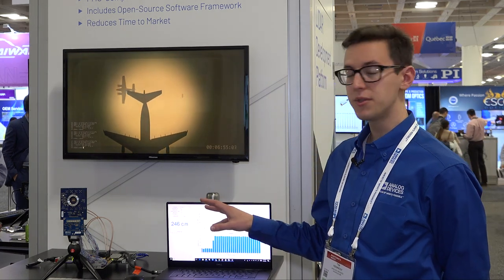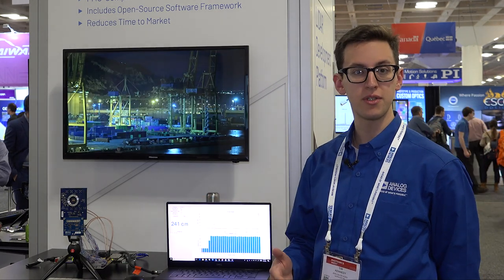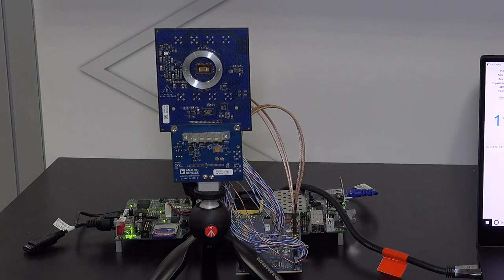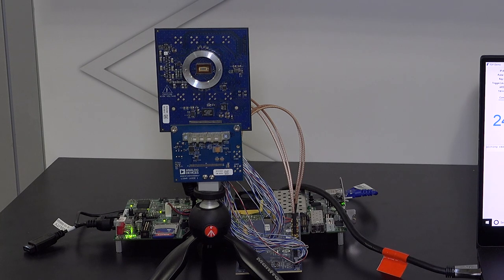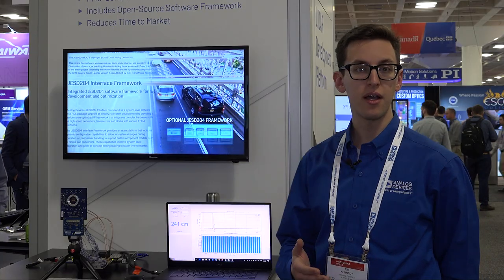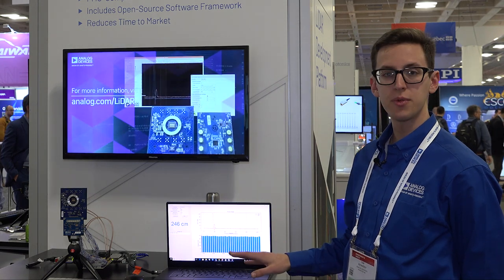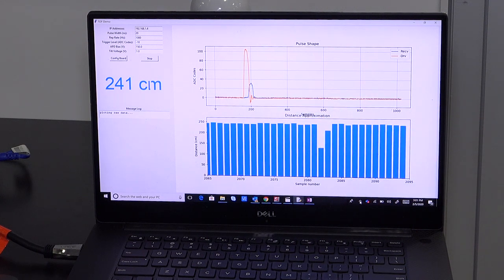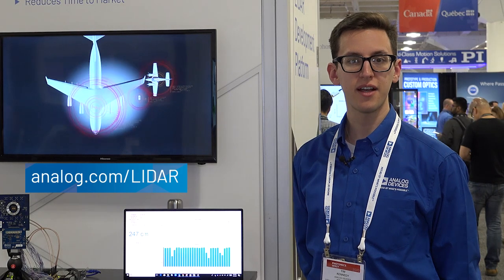AD-FMCLIDAR1-EBZ: LIDAR Developmemt Platform by Analog Devices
AD-FMCLIDAR1-EBZ from Analog Devices is an FMC compatible modular hardware platform for LIDAR prototyping. It allows the flexibility to meet individual design needs, reduce time to market, and reduce the complexities of LIDAR system development.